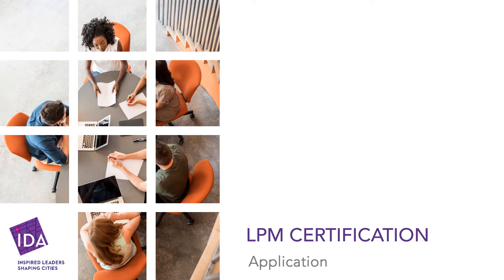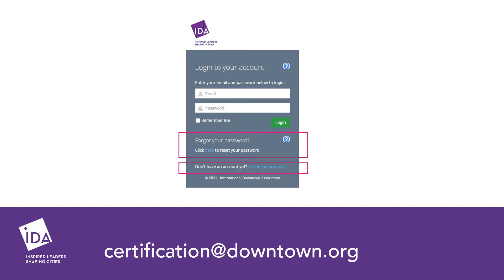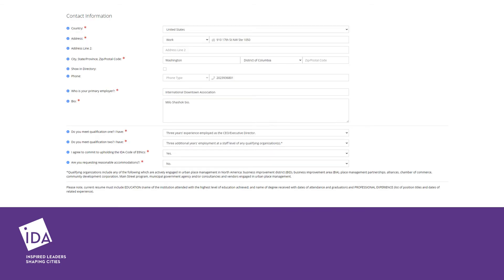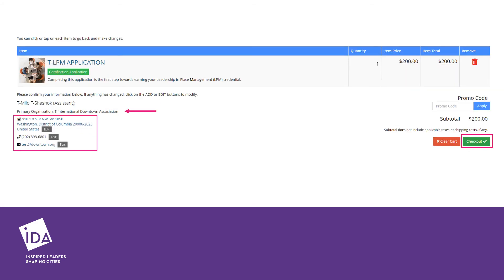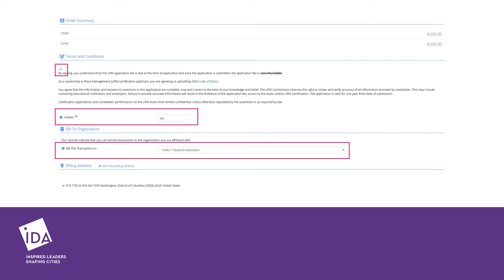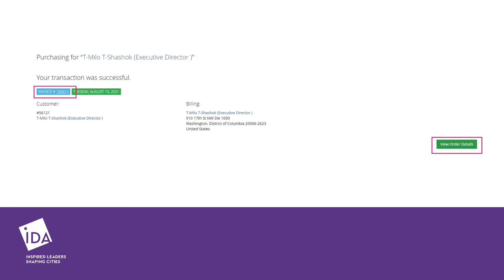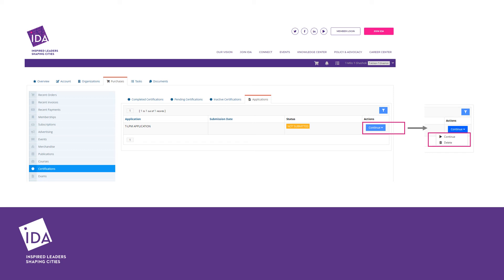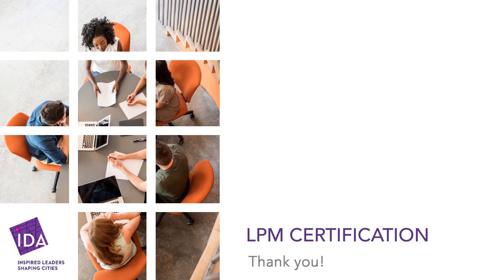IDA LPM Certification: How to Apply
This video will walk applicants through the technical system for the Leadership in Place Management Certification program application. Applicants should read the "Certification Candidate Handbook" for all eligibility requirements and further information about the program. Questions?